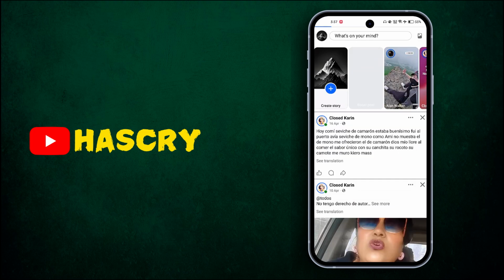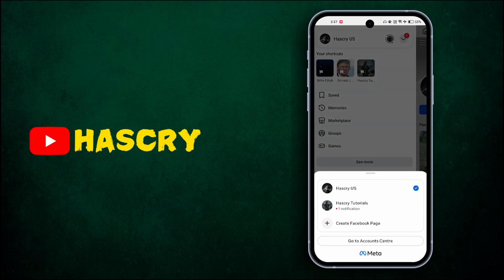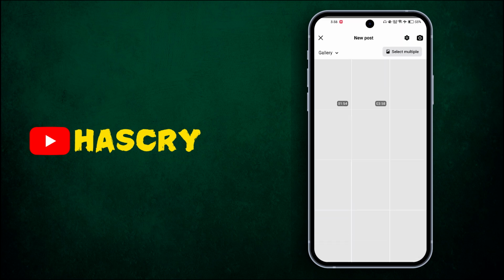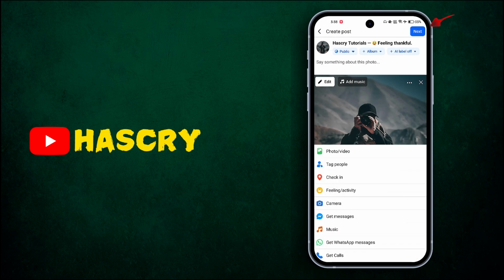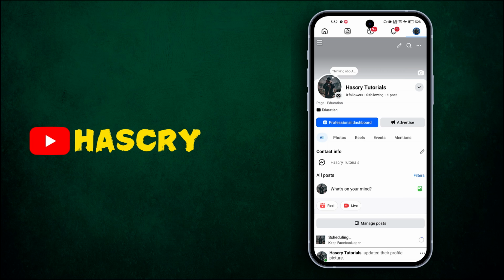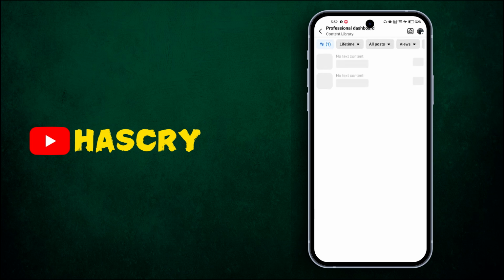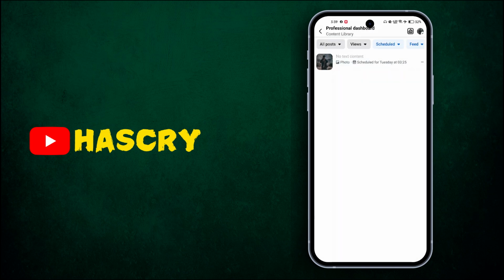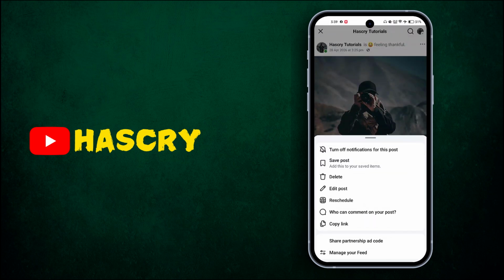How to Schedule Post on Facebook Page (Step by Step Guide)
Learn how to schedule posts on Facebook Page with this simple step-by-step guide. This quick tutorial explains how to use Facebook Page scheduling tool, manage Facebook content planner, set up scheduled Facebook posts, control Facebook Page publishing settings, optimize Facebook post timing strategy, and improve Facebook Page engagement easily.

How to Schedule Facebook Page Posts?
Schedule Posts on Facebook Page Easily?
Facebook Post Scheduling Guide Step by Step?
How to Plan Facebook Page Posts?
Schedule Facebook Posts in Meta Business Suite?
How to Automate Facebook Page Posting?
Facebook Page Post Scheduler Tutorial?
How to Schedule Posts on Facebook Easily?
Facebook Post Scheduling for Beginners Guide?
Schedule Facebook Page Content Step by Step?

➤Timestamps
00:00 Intro
00:20 Open Facebook Page
00:30 Schedule Facebook Post
00:59 Schedule Facebook Post Settings
01:15 Outro